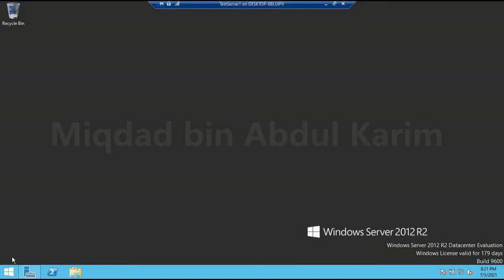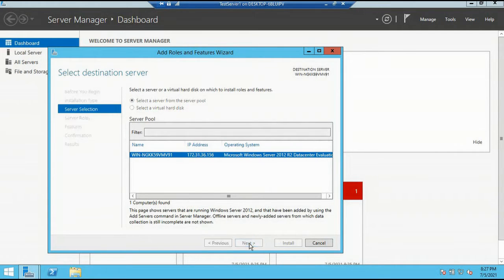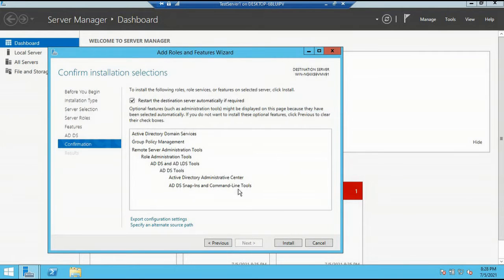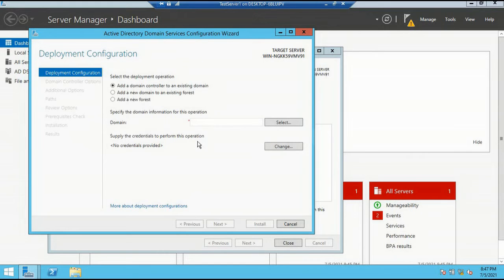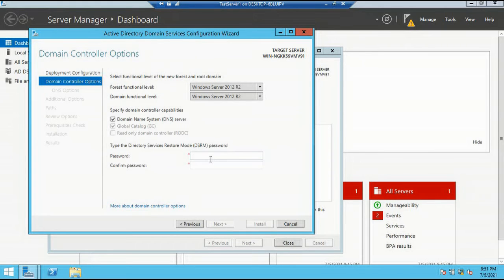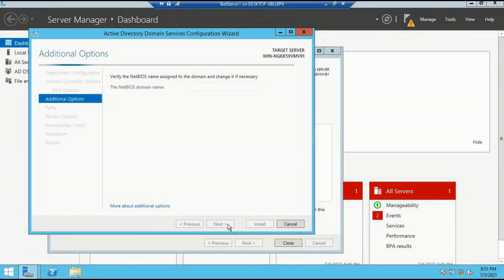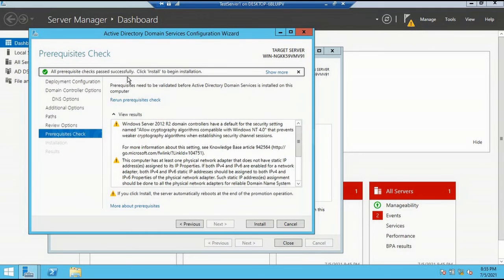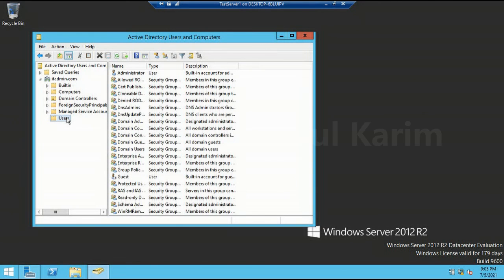Windows Server Tutorial 9- Active Directory Domain Services (ADDS) Installation & Configuration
Windows Server Tutorial - 9 Windows Server Tutorial 9- Active Directory Domain Services (ADDS) Installation & Configuration

Domain Forest?
SAN?
DNS Delegation?
Additional Server or ADC?

Thank you.